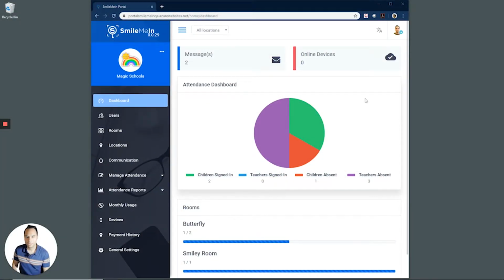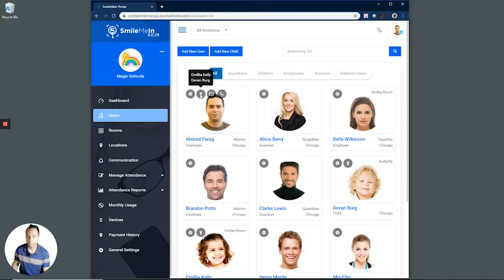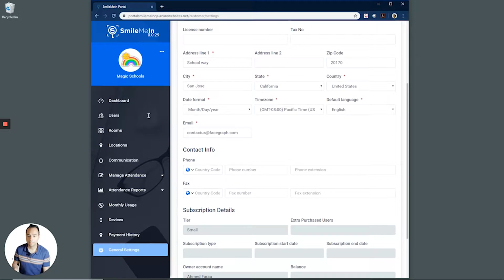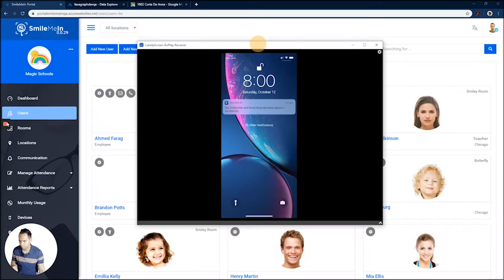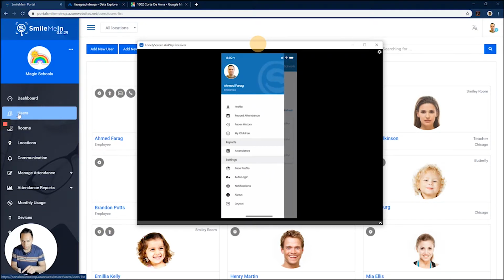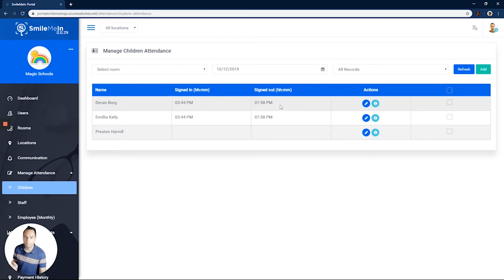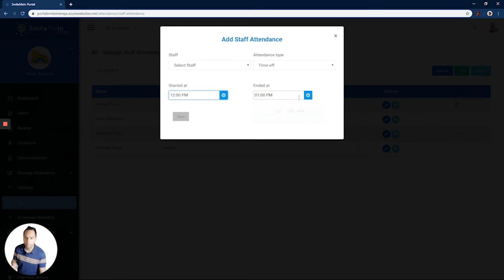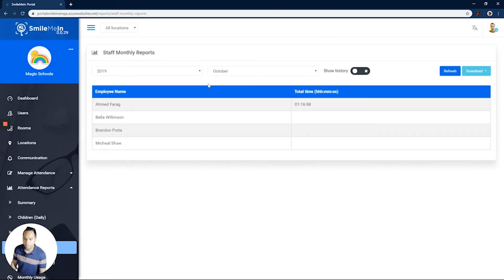SmileMe.In School Attendance Tracking Demo #1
Brief demo of the attendance tracking capability of SmileMe.In which is powered by FaceGraph. This shows the SmileMe.In administration portal, the tablet app and the phone app as well.